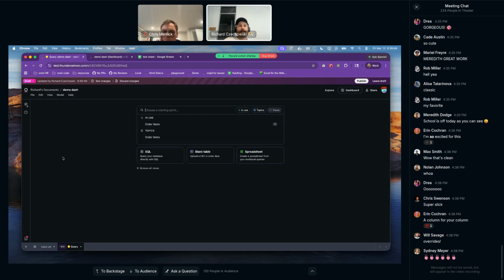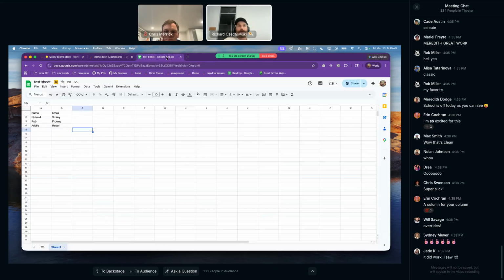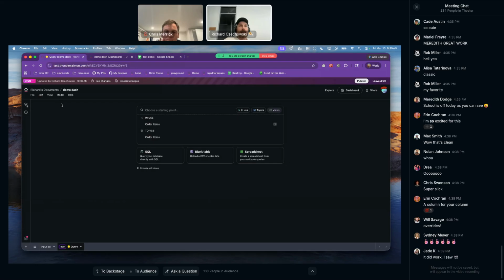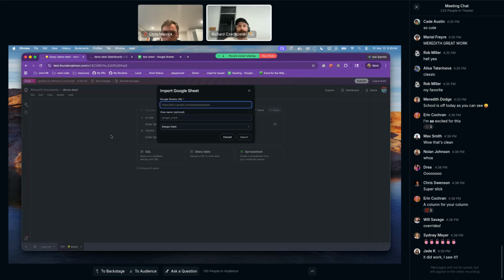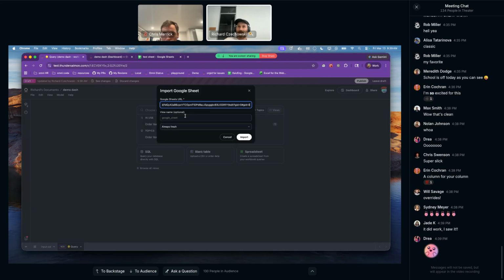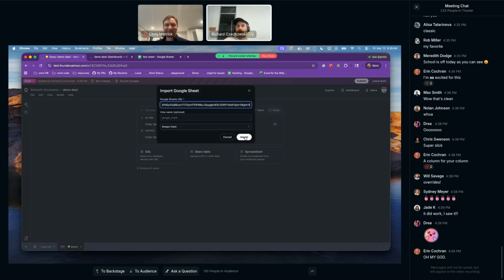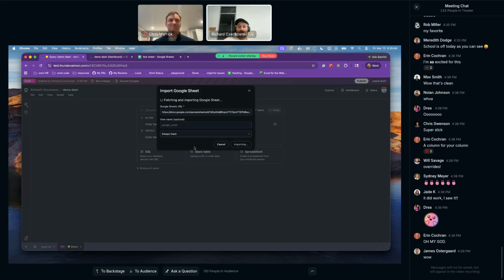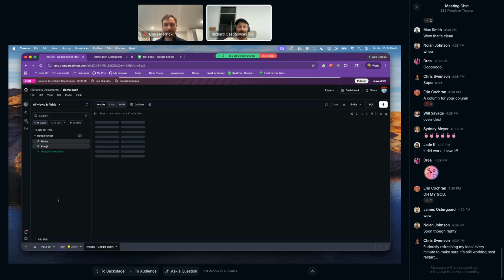2026-03-13 Google Sheets Import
Now instead of pasting data into Omni you can just point us to live data elsewhere.  Give us a Google Sheets URL and soon you'll be able to import sheets automatically, including refresh updates.